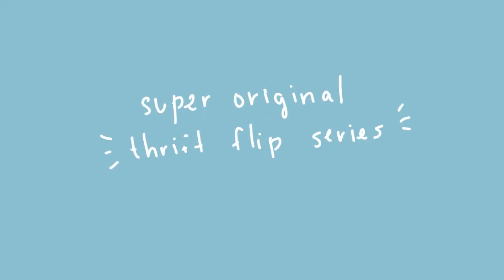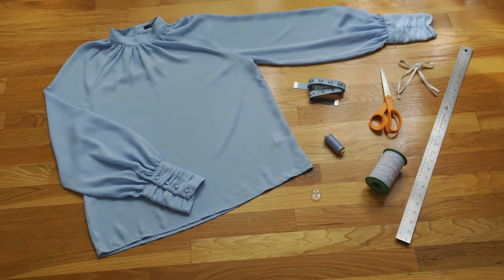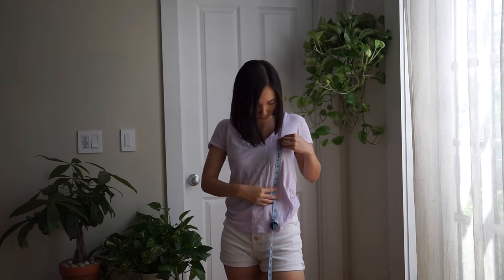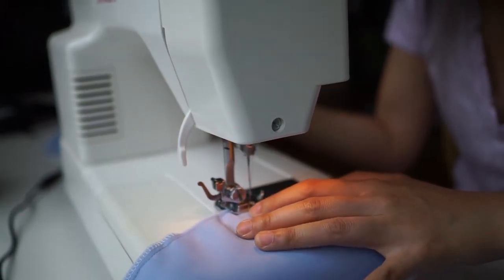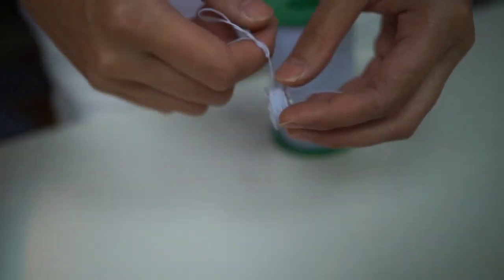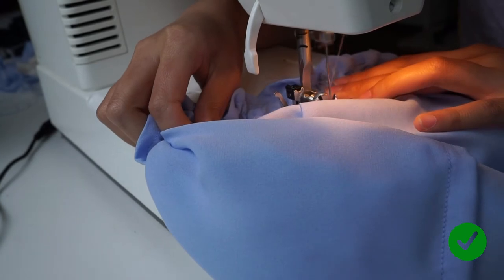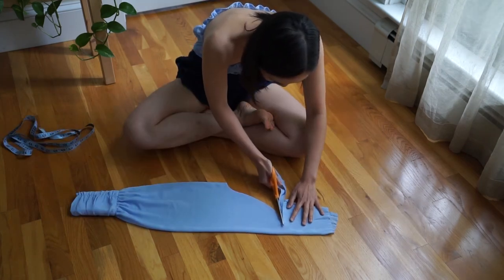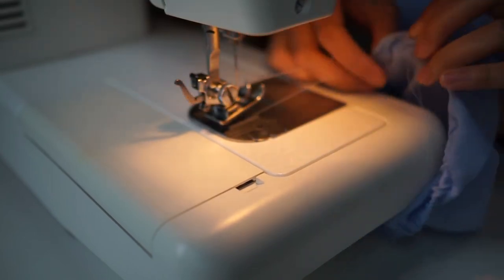making smocked bodice puff sleeve crop top from a $5 shirt | cheap diy thrift flip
I've been seeing these types of top everywhere and decided to make my own using a blouse that I had gotten a while back but didn't really know what to do with it.